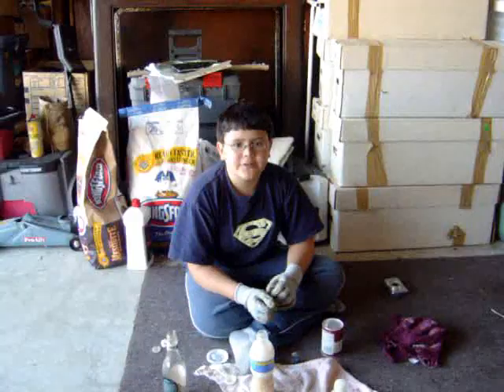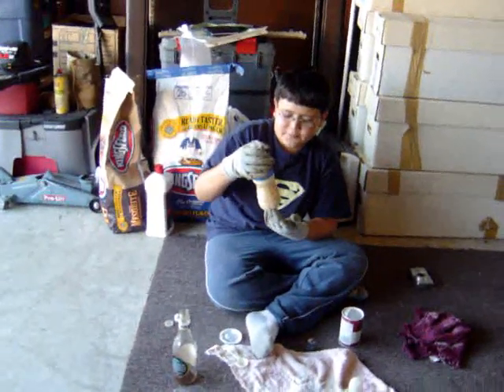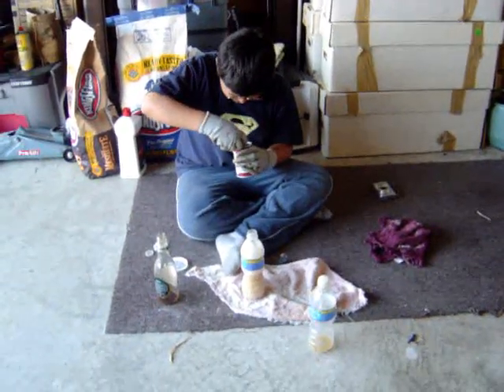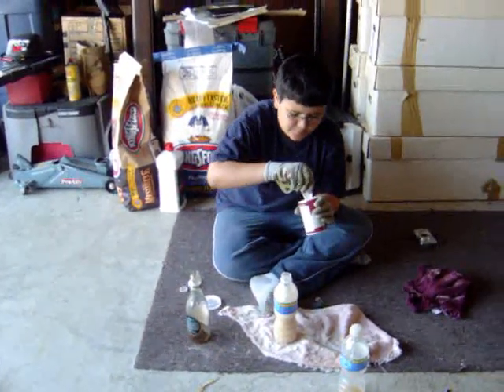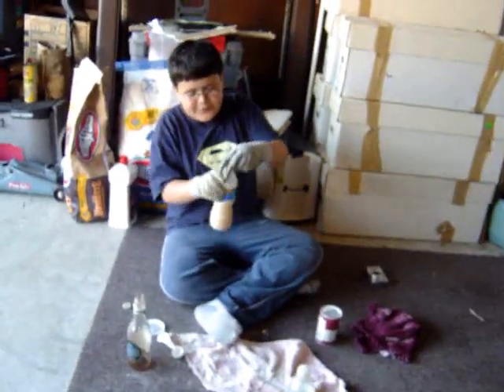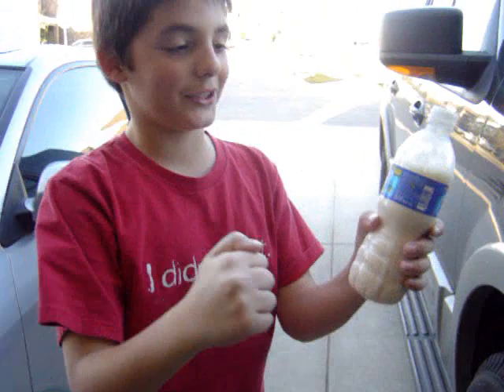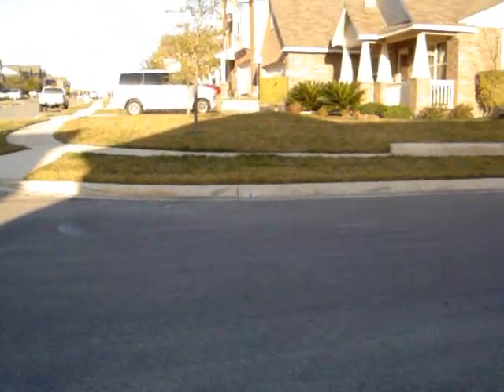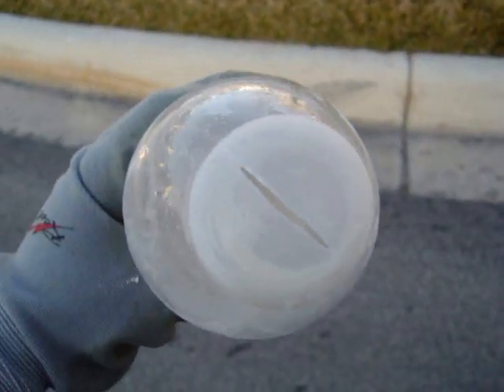Vinegar and Baking Soda Rocket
How to make a Vinegar and Baking Soda Rocket and also how it looks and happens!